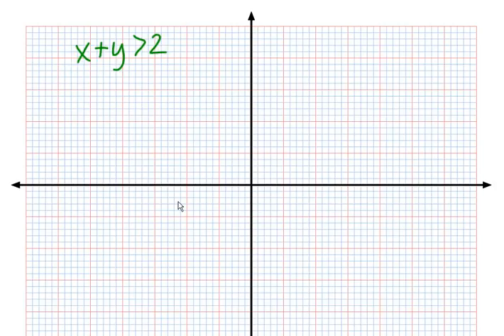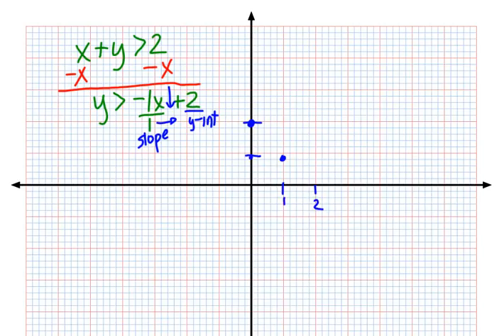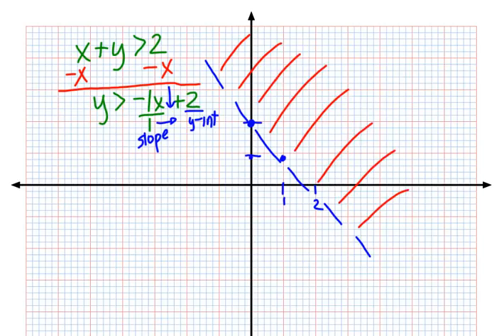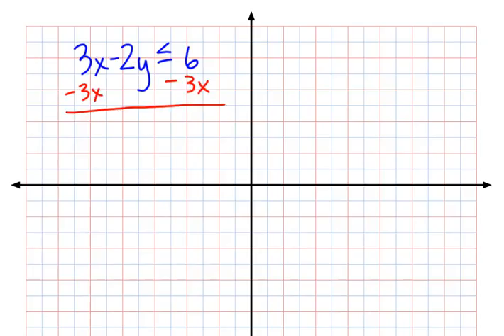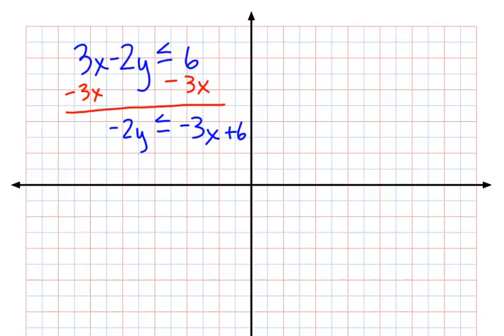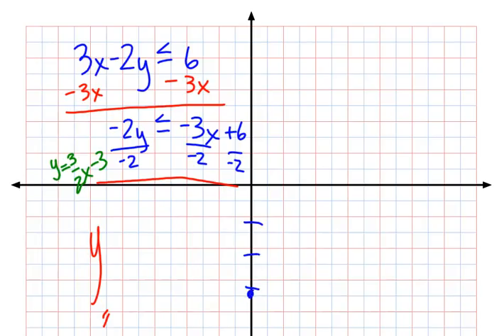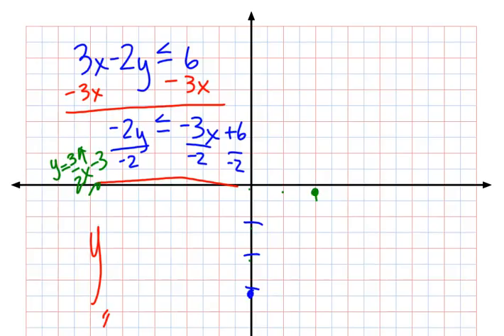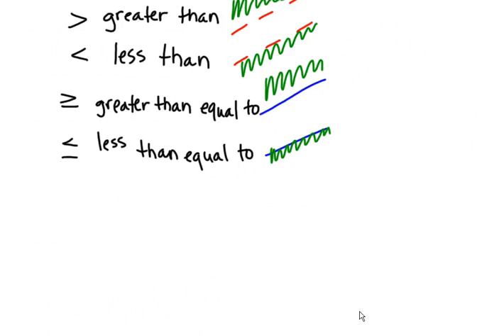Buen 4 26 12 5 3